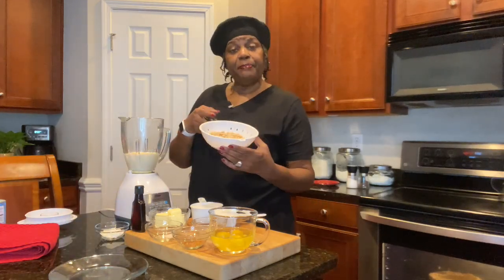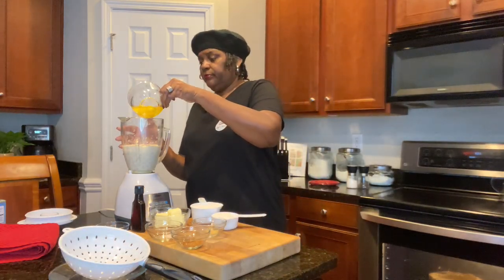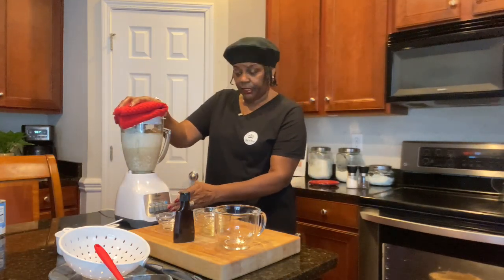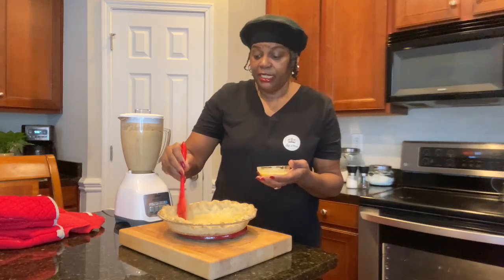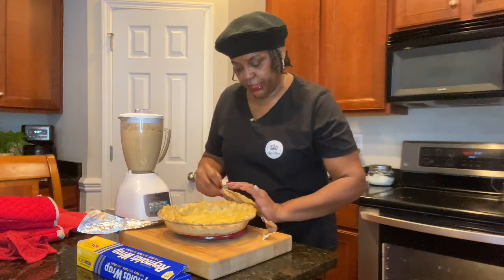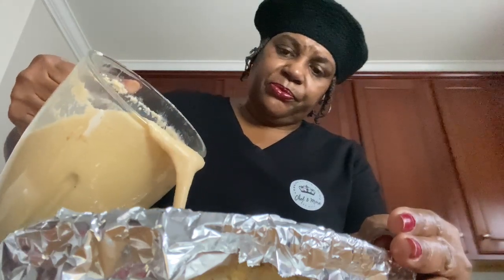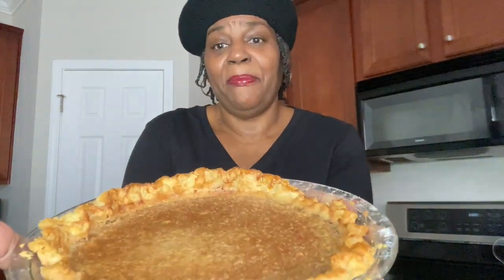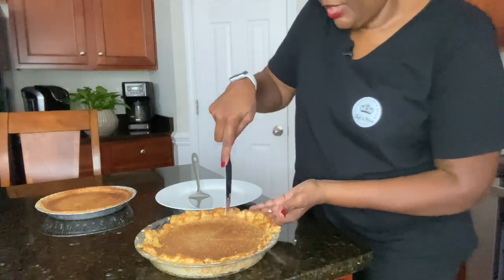Bean Pie (You've never had pie this good before)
Navy Bean Pie dates back to the 1930s. Stories have it that is was introduced as an alternative food to some of the more prominent soul food dishes.  It was commonly sold on street corners for $1 each as a fund raiser.  I can remember well into the late 80s and early 90s coming to a red light on several city streets, rolling down my window and passing a one dollar bill to a young man dress in a dark colored 2 piece suit and tie and being handed one of those glorious Navy Bean Pies!  Delicious!

Please take a second to share my channel to your friends and family!  If you like cooking tips, tricks and hacks be sure to check out my SHORTS videos!

Access my store from the home page...scroll left to get your
"...Come with me I'll show you what to do" T-shirt today!

Navy Bean Pie Ingredients:
1 can evaporated milk
2 cups granulated sugar
1/2 cup unsalted butter softened
3 large eggs
2 tablespoons All Purpose Flour
2 tablespoons Vanilla extract
1 teaspoon ground cinnamon
1/2 teaspoon ground ginger or nutmeg

PLEASE NOTE:
***Any unused filling can be stored in an air tight container for up to 30 days in the refrigerator
***Once you turn you oven down to 350 degrees Fahrenheit lay a piece of foil over the
top of each pie very loosely IF they start to brown to soon.